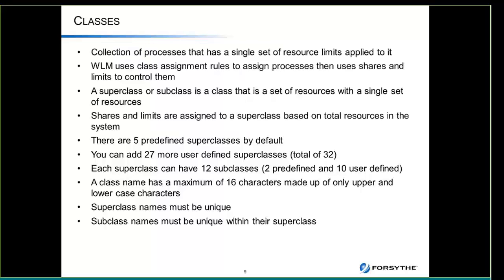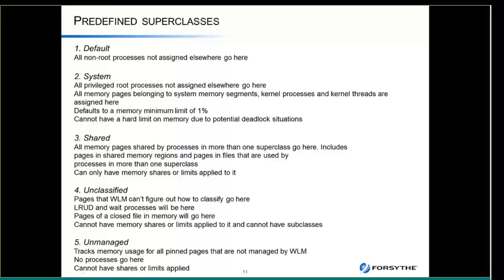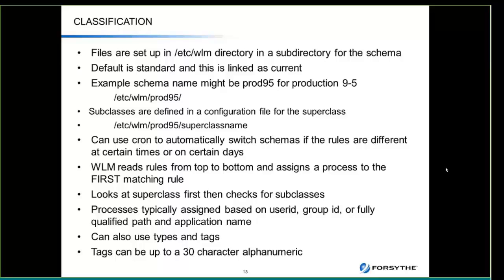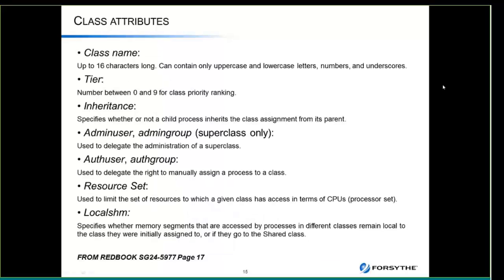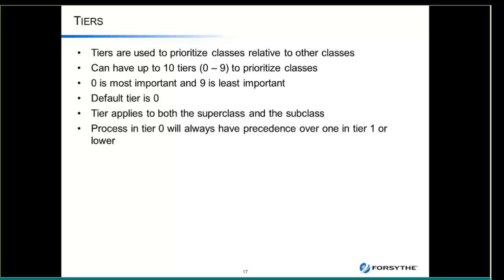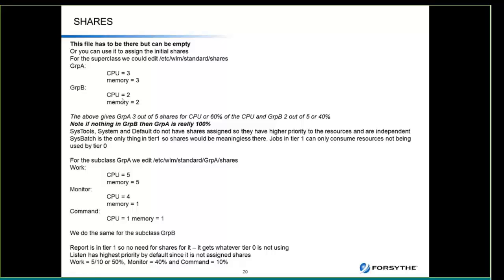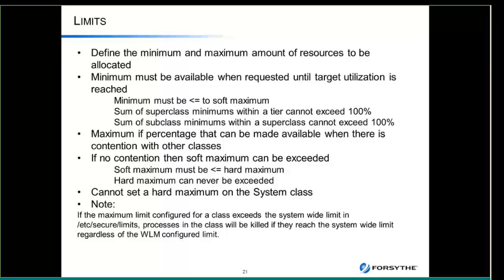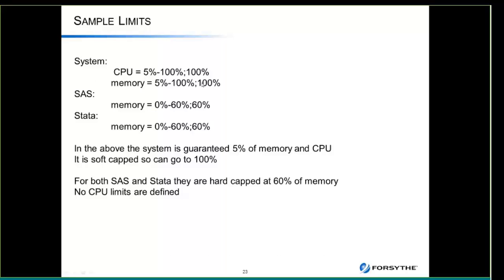WLM Part 2 Updated 9/9/13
Part 2/4 - WLM Introduction and Setup - Slides 10-23